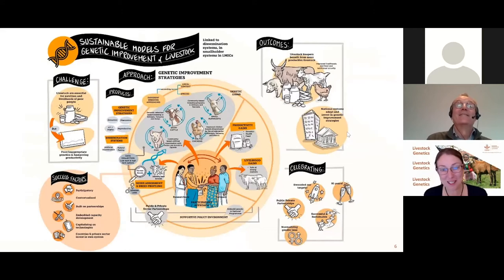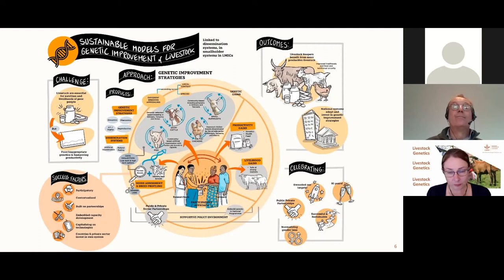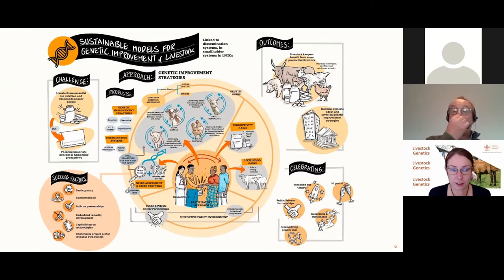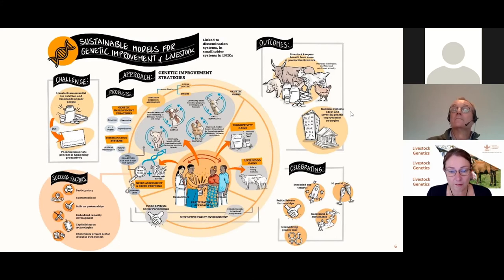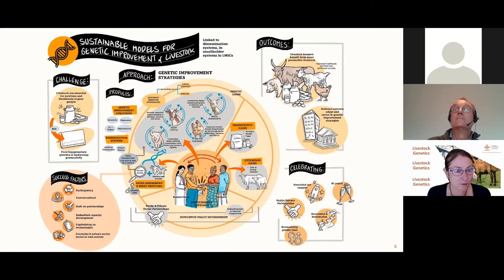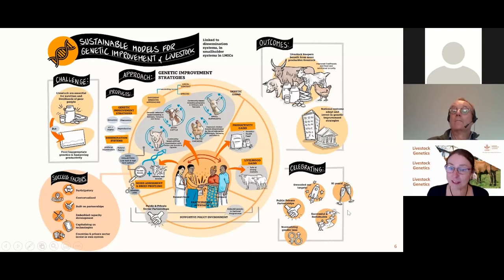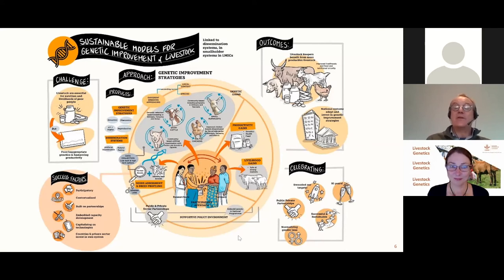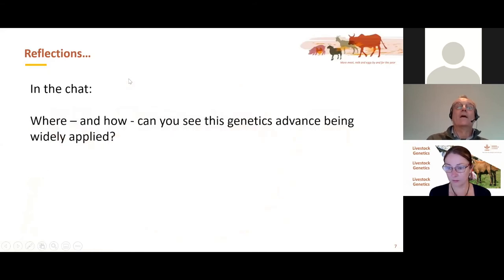Livestock CRP Golden Egg: Sustainable Models for Genetic Improvement of Livestock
Presentation by Karen Marshall, livestock genetics flagship leader, on how the theory of change of the flagship helped transform the team’s approach to genetics research. This presentation was delivered as part of the golden eggs session of the final celebration and closing meeting of the CGIAR Research Program on Livestock in Oct 2021.